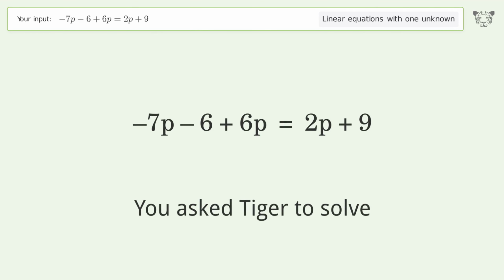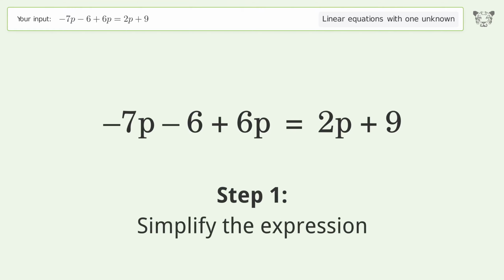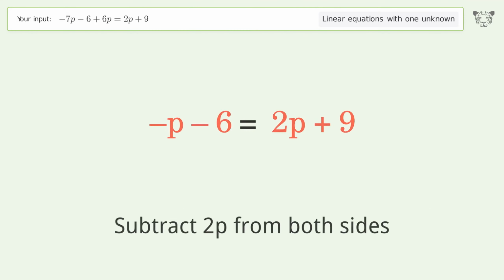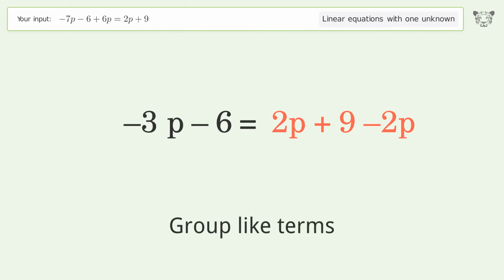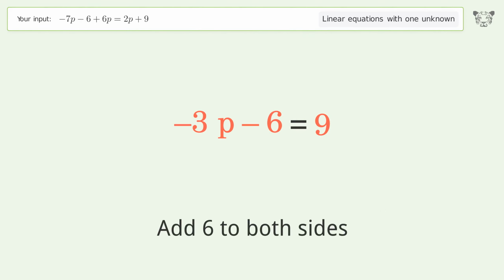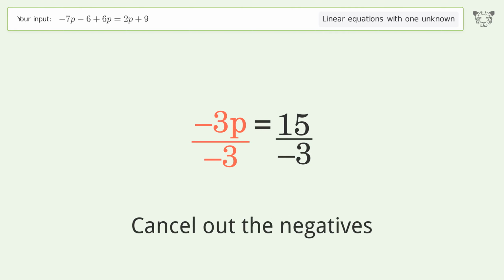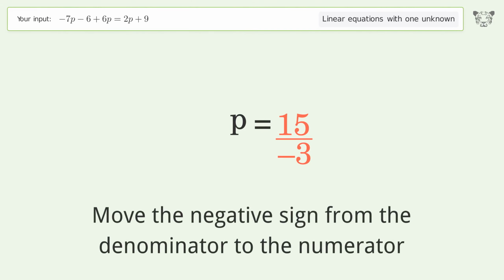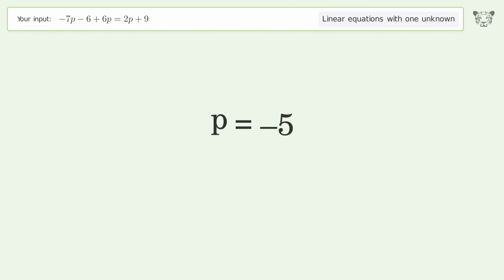Linear equation with one unknown: Solve -7p-6+6p=2p+9 step-by-step solution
Solving -7p-6+6p=2p+9 using the linear equation with one unknown solver

for a step-by-step and more tips and tricks for dealing with linear equations with one unknown.